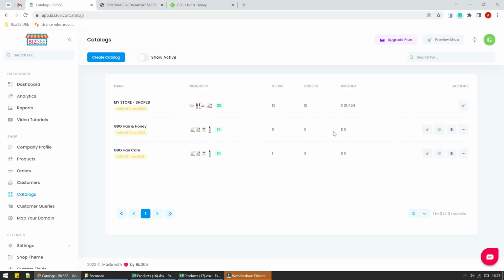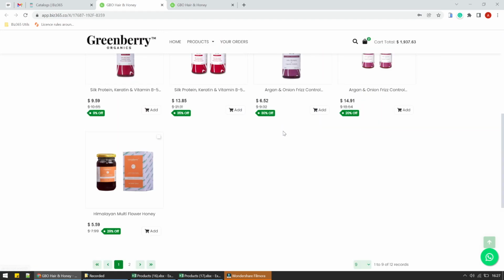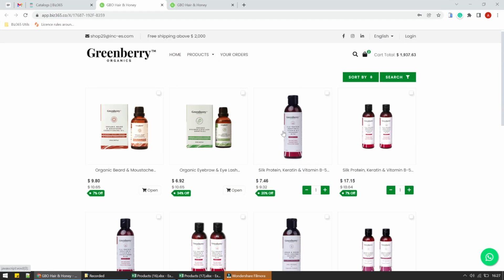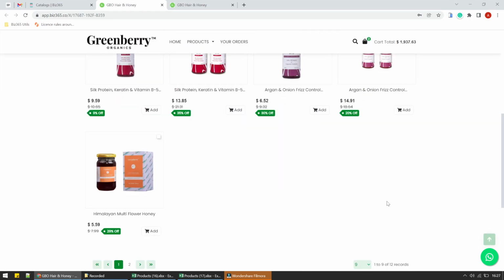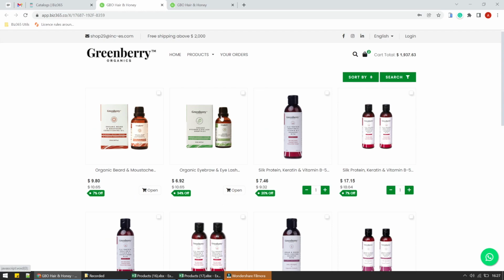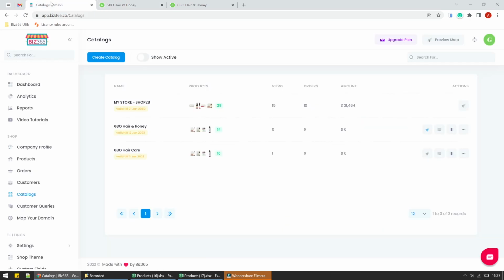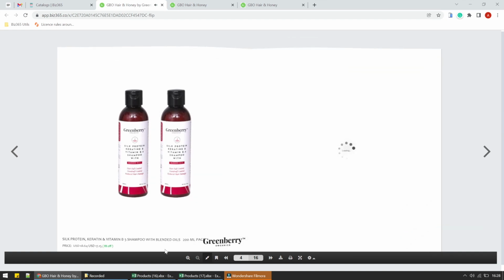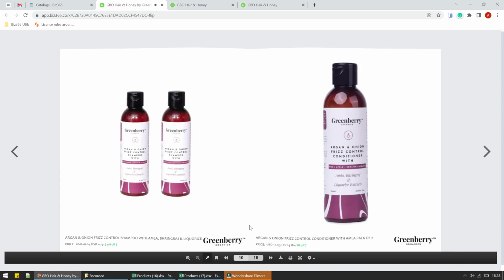S9.02 Generate Flipbook for your Catalogs